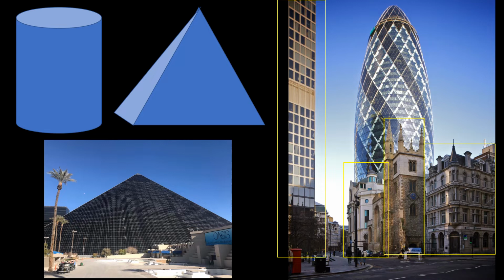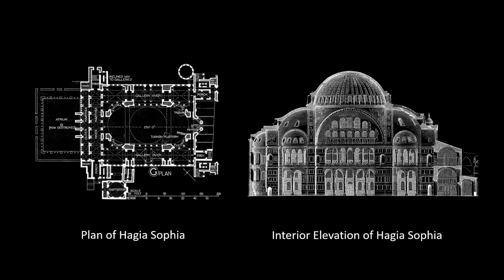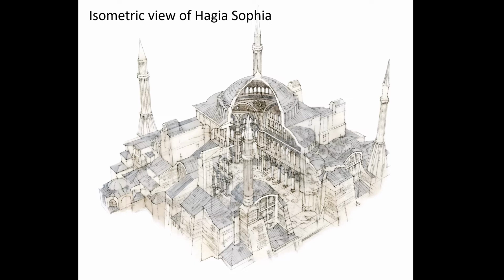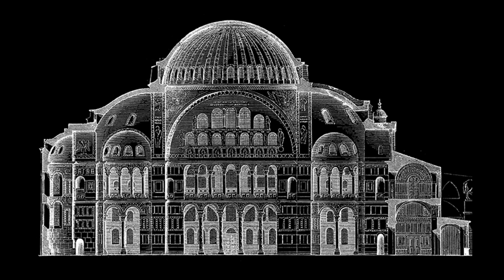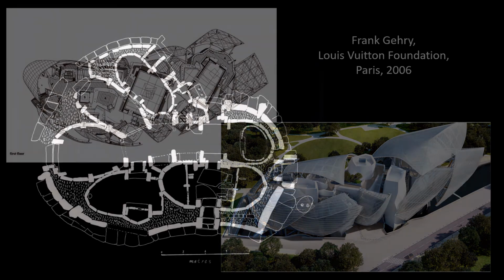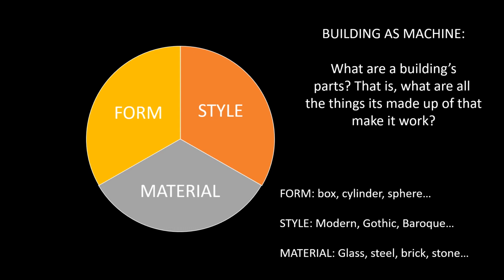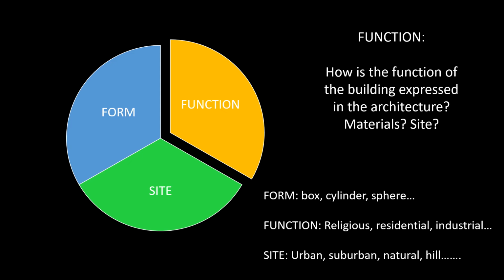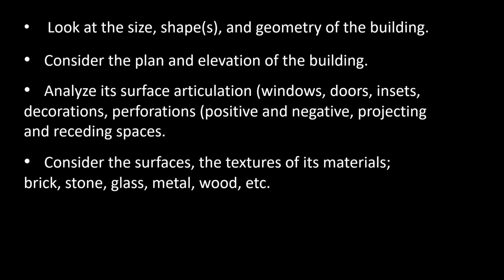How to Look Architecture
This is a 30-minute introduction on how to look at architecture, considering elements such as shape, size, scale, materials, site, and style. Feel free to use this video in introductory architecture or art history courses, creating a link with your school's LMS. If you're writing a paper on architecture, or if you just love architecture, check it out! Thanks!  Hope you like it! Allan Langdale